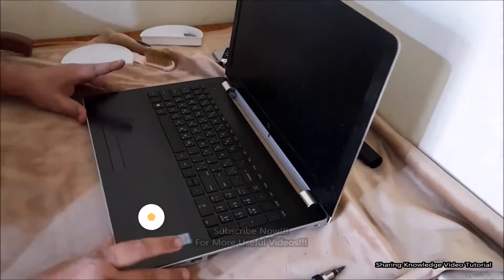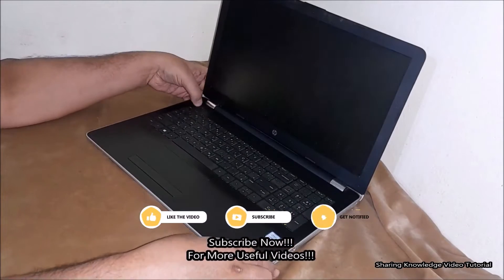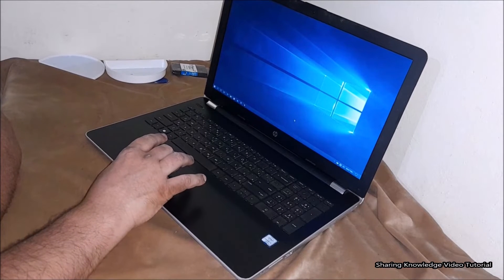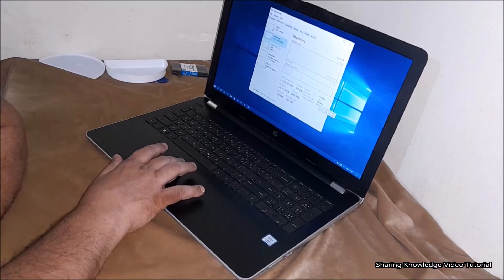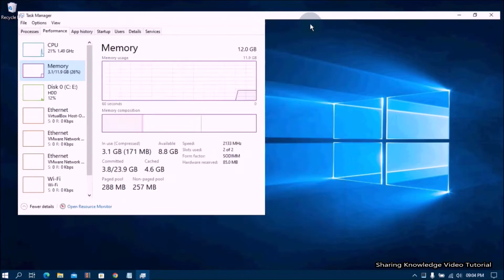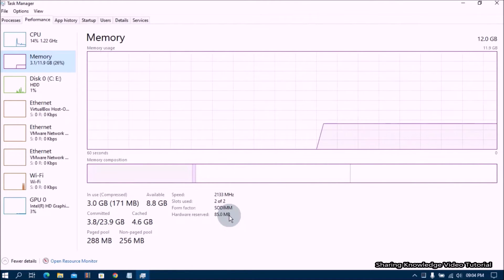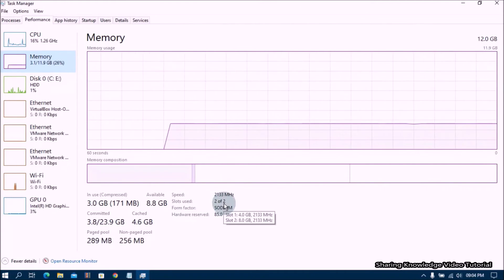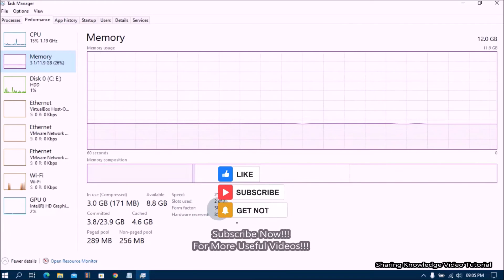How to Upgrade/Install RAM (Memory) in HP 15-Series Laptop | RAM Replacement in HP 15-bs0xx Laptop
In this video we are going to show you How to Upgrade and Install the Random-Access Memory (RAM) in an HP Laptop.
Your notebook has two DDR4 memory slots, So you can add more memory into the 2nd slot. Upgrade currently installed 4GB module is also possible. Because of the way memory fits into your laptop or computer, it's actually quite easy to remove and expand. One of the most common ways to upgrade your RAM is to replace your 4GB strips with 8GB strips, giving you a total 16GB RAM, It will be enough processing capacity to run games and complex applications without difficulty. According to the manual, your laptop supports up to 32GB memory, but it's expensive.
However, 32GB RAM is preferred, if you want super-fast data processing and software loading times. If you're running demanding applications like video editing and CAD, or you're a hardcore gamer. then we recommend that you start at 16GB and go up from there.

You can use 8GB RAM and 4GB RAM together, then you'll have a total of 12GB RAM, it will be slower than using two memory sticks of the same size. When using 8GB and 4GB RAM together, they should have the same voltage rating and speeds. We recommend, Install two memory sticks of the same size for higher performance. that's it.

How to Upgrade / Install RAM in HP Pavilion 15 Series Laptop | Upgrade RAM in HP 15 Notebook Laptop.

How to Upgrade and Install RAM (Memory) in an HP Laptop | HP Laptop Memory (RAM) Upgrade & Install

How to Upgrade and Install RAM in HP Notebook Series Laptop | HP Laptop 15-bs0xx Memory Install
How to Find Maximum Memory (RAM) Capacity On Your PC or Laptop I How to Know Maximum Memory Capacity
Your laptop supports maximum 2133MHz to 2400MHz speed, so you can use easily without any doubt  this type of Ram modules.

You can use this type of Ram.
2133MHz, PC4-17000, 260-PIN Non ECC Unbuffered 1.2V Sodimm DDR4 2x 8GB RAM modules.
or
2400MHz, PC4-17000, 260-PIN Non ECC Unbuffered 1.2V Sodimm DDR4 2x 8GB RAM modules.

How to Upgrade and Install the Random-Access Memory (RAM) in an HP Laptop | HP Laptop Memory Upgrade

Your contribution is more confidence.
How to Upgrade and Install RAM in HP Pavilion 15 Series Laptop.
How to Upgrade RAM in HP 15 Series Notebook.
How to Upgrade RAM in HP 15 Notebook Laptop.
How to Replace RAM in HP pavilion Laptop.
How to Upgrade and Install RAM in HP Pavilion 15 Laptop.
HP Laptop Memory (RAM) Upgrade and Install.
Replacement in HP 15-bs0xx Laptop.
How to Replace RAM in HP 15-bs0xx Laptop.
How to Upgrade and Install Memory in HP Pavilion 15 Series Laptop.
How to Upgrade Memory in HP 15 Series Notebook.
How to Upgrade Memory in HP 15 Notebook Laptop.
How to Replace Memory in HP pavilion Laptop.
How to Upgrade and Install Memory in HP Pavilion 15 Laptop.
Memory Replacement in HP 15-bs0xx Laptop.
How to Replace Memory in HP 15-bs0xx Laptop.

Category
Education
License